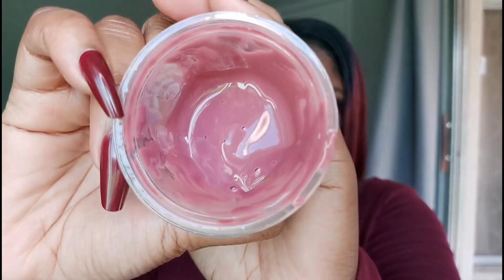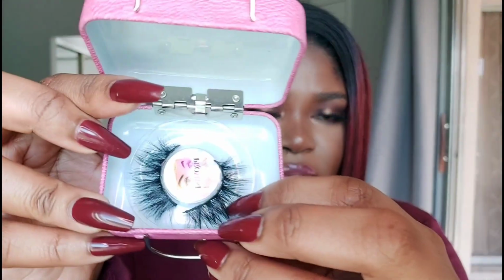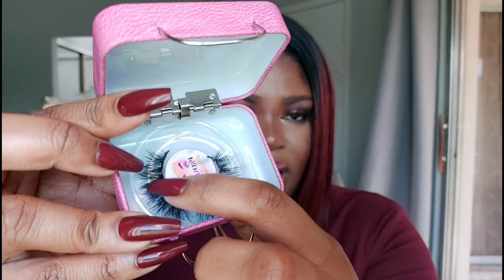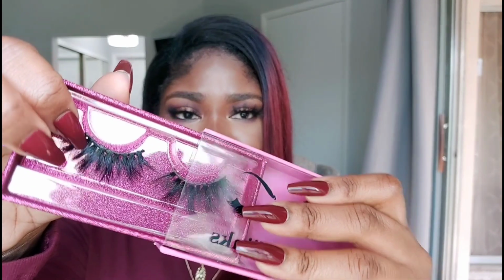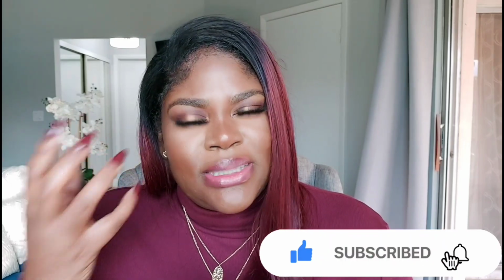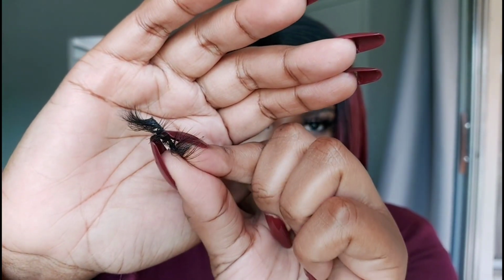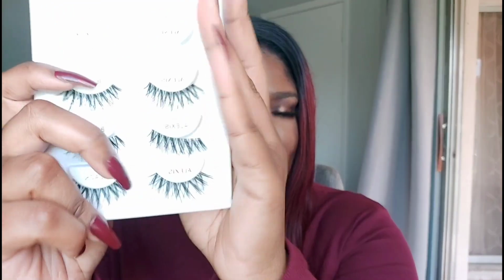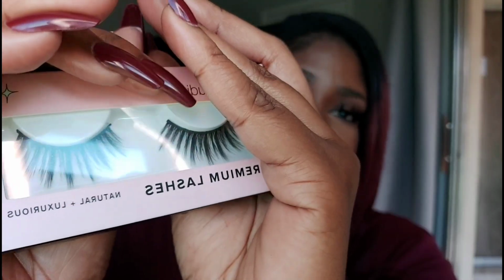THE BEST EYELASH COMPANIES! GLAM AND NATURAL LASHES MUST HAVES.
Today we have a video on the best  eyelashes company! Dramatic and natural eyelash must haves. What is a look without eyelashes?  After filming the video Promise Miinks has added brand new styles to her site. The lashes I mentioned are no longer available but I will leave info below with the ones that are similar. Feel free to browse and shop the site. All the lashes are bomb af.

New lashes I suggest that fit the style of the lashes I described in the video.
Code CatEyeGlamour (case sensitive)
Shannon
Kassidy
Angel
Eye 'conick

Alexis
Luella
3D Faux Mink Lashes - Krissi (turn up Tiffany)